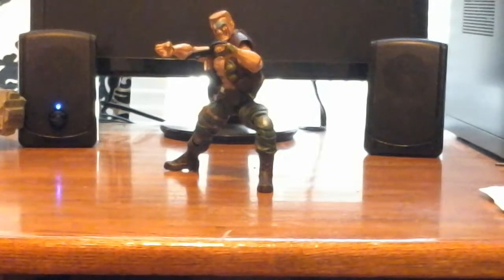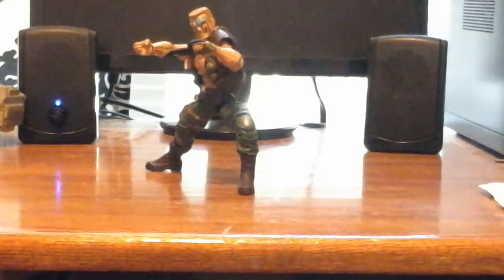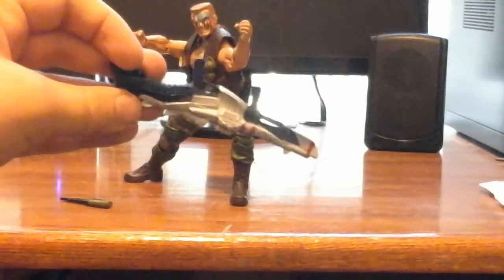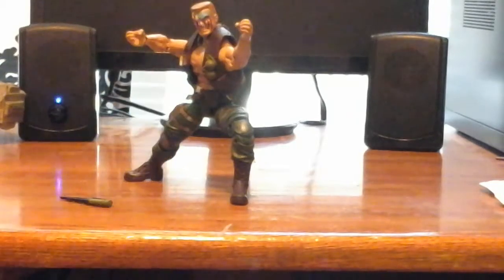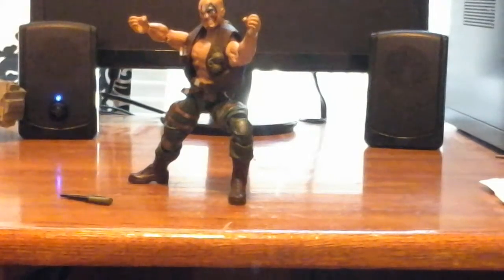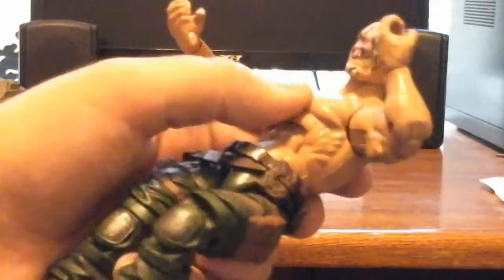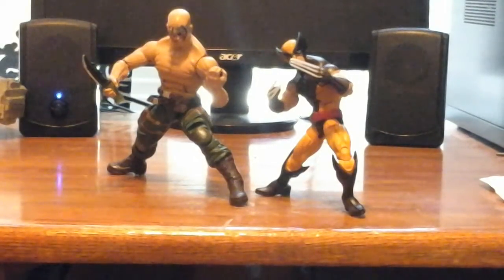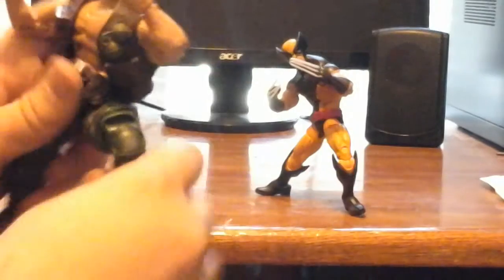Marvel legend Nuke review- give me a red